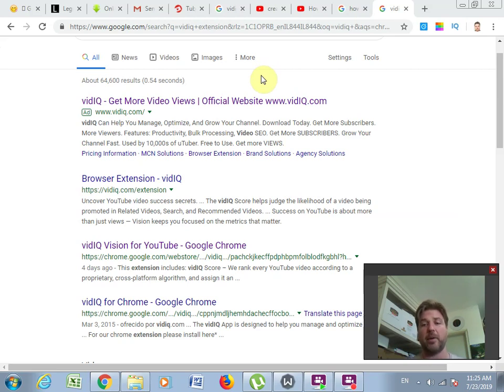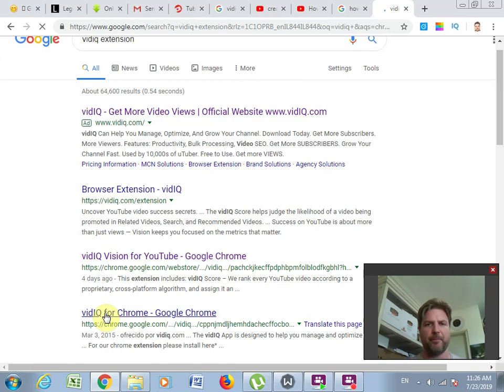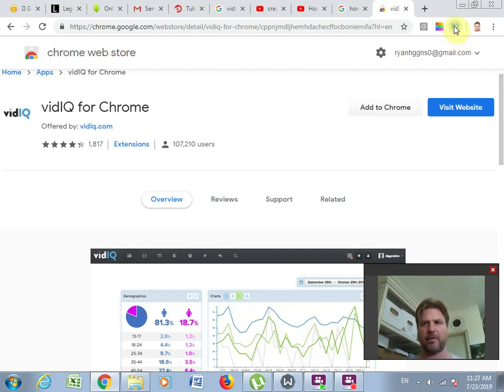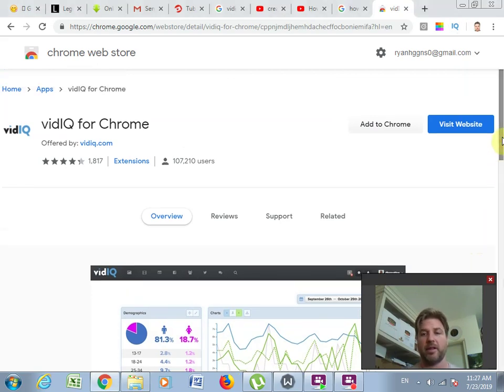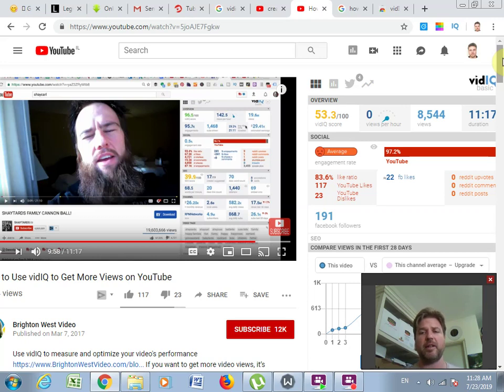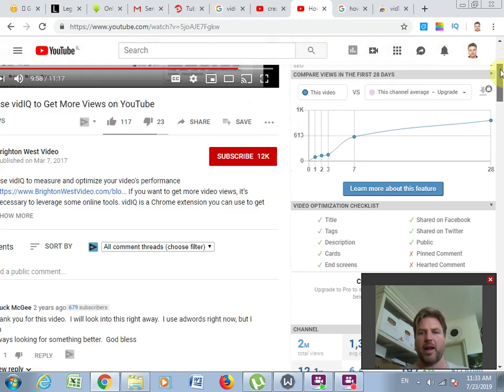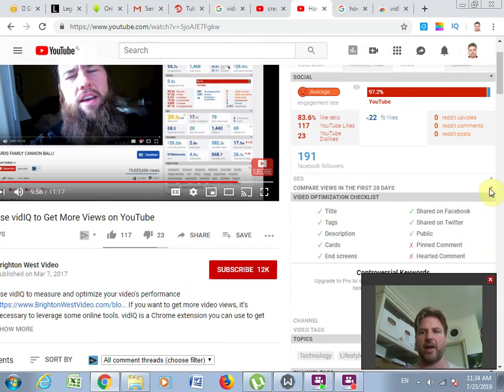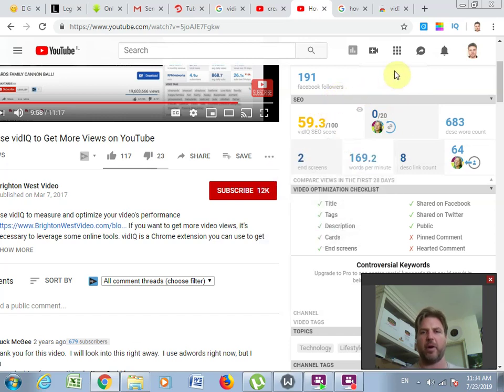How to Use Vidiq | Rank Your Youtube Videos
Hi there and thanks for taking the time to watch my video 'How to Use Vidiq.
In this tutorial I am going to show you how to download Vidiq and add it to your google borwser.

Then I will show you how you can use Vidiq to spy on your competitors to see the tags that they use and other ranking factors that are helping their videos.  You can then copy your competitors tags and also improve any seo optimizations on your video that may be missing from your competitor's.

In this 'how to use vidiq' video we will also look at how vidiq will give your video an seo score to show you how well your own page seo is set up.  Even more, we will then use vidiq to tell you what elements are missing from your on page video seo and how to fix them so that you will get maximum ranking power.

Once you have used the training in this video with vidiq you will never need to worry about how to optimize your videos ever again, just up load your video and follow the prompts and reminders given to you by vidiq.